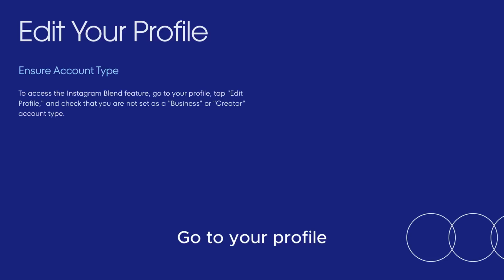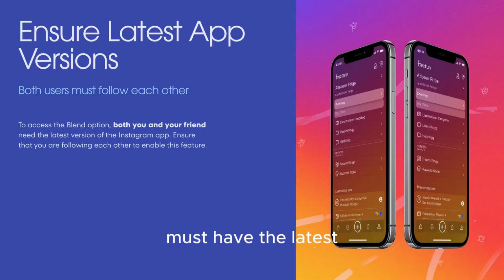Fix Instagram Blend Option Not Showing (Quick & Easy Solution!)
Fix Instagram Blend option not showing with this quick and easy solution tutorial providing effective methods on how to fix Instagram Blend option not showing. This video from How Leap covers essential troubleshooting steps when Instagram Blend option not showing including checking for app updates from your device store ensuring your account is eligible by reviewing content and conduct verifying regional availability and clearing the app cache to fix Instagram Blend option not showing. We explain how to update Instagram restart your device and reinstall the app as a final step to resolve why Instagram Blend option not showing occurs. If you found this guide helpful on how to fix Instagram Blend option not showing please like subscribe to How Leap for more Instagram tips and hit the bell for updates.